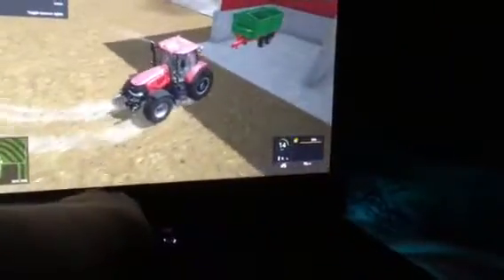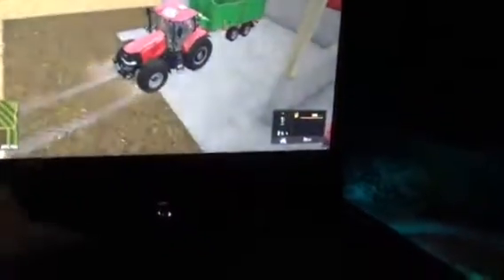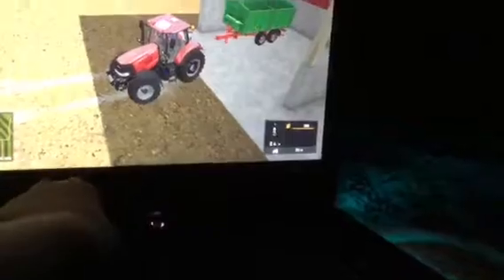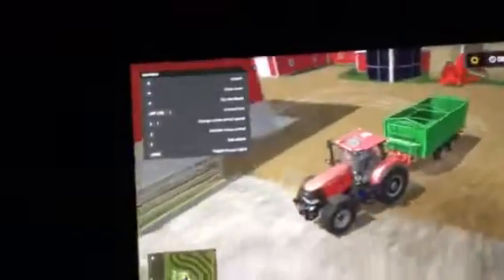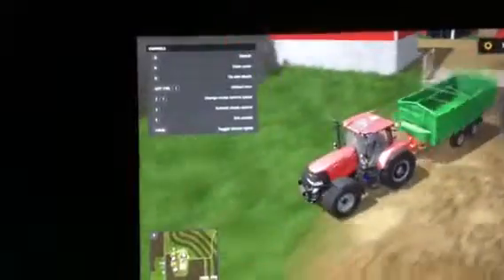Farming simulator 17 ep 2 havesting beans autumn oaks